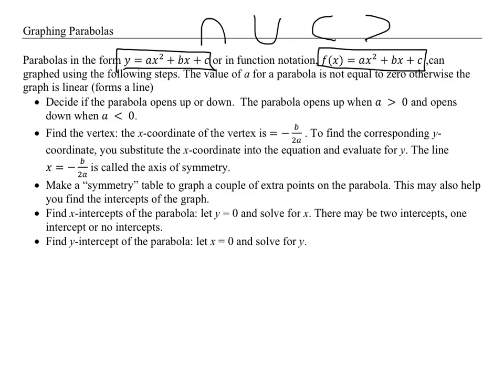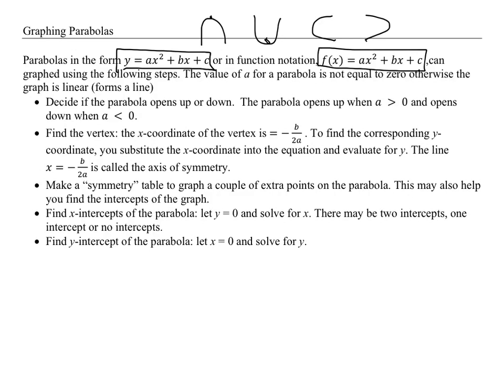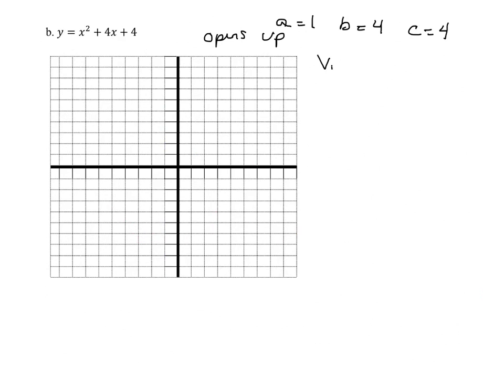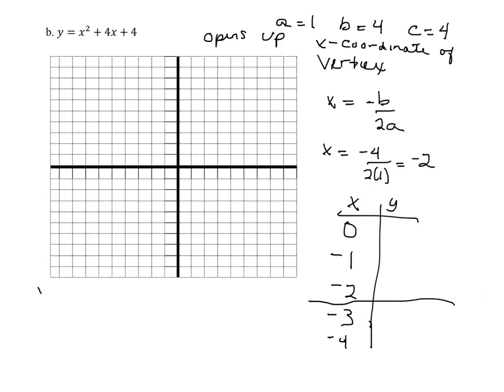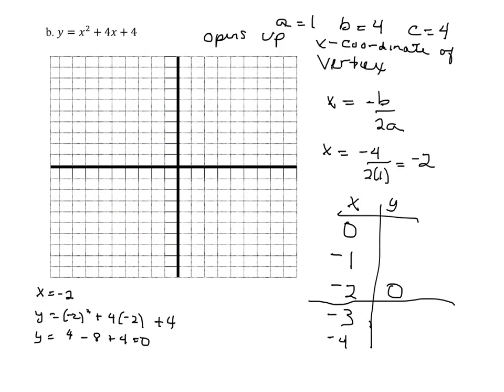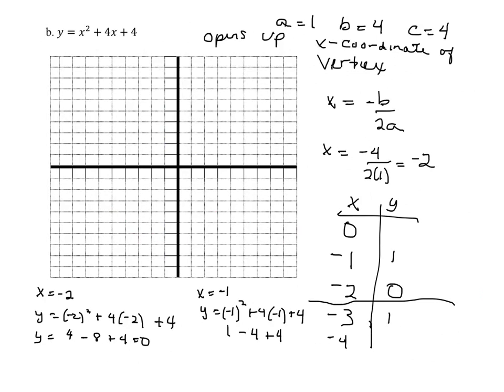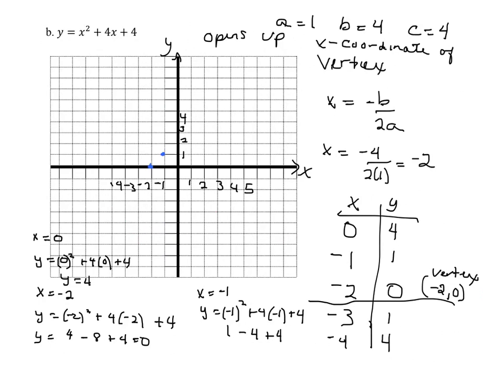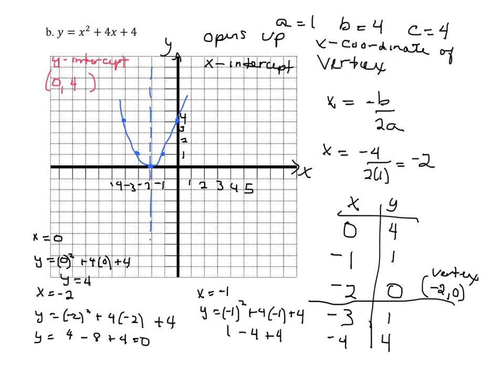mod 5 lesson 2 096 recording